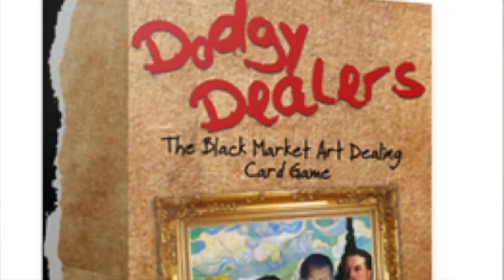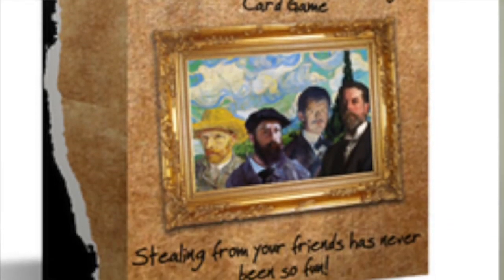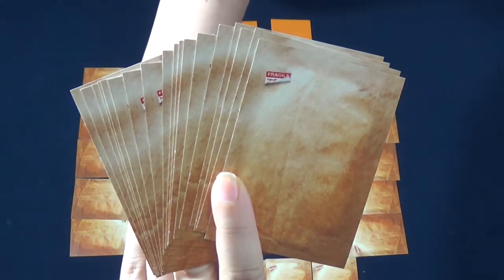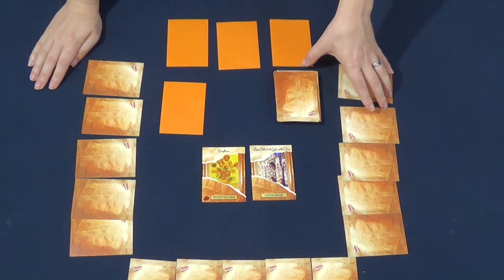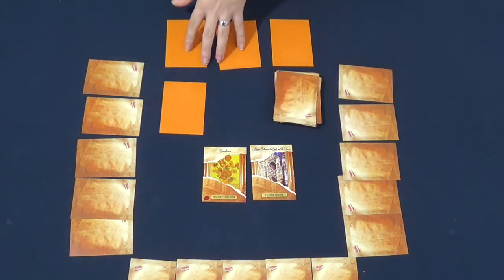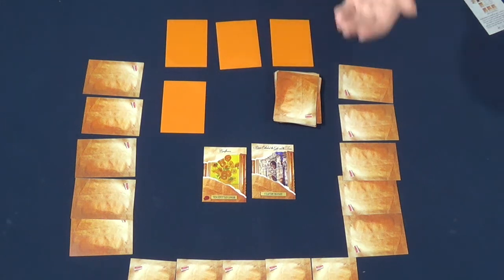Episode 43 Cassie Elle Talks Dodgy Dealers by Big Man Murph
In episode 43, we get a little shady in a 2-4 player game called Dodgy Dealers. Players will attempt to be the first to collect four genuine paintings made by their contracted artist. However, players are shopping around in the black market, and not every painting is as real as it seems. Avoid the forged paintings, and trust no one!

Music
Intro and outro: Rainbow Street by Scott Holmes
Playthrough: Toys by Steve Combs